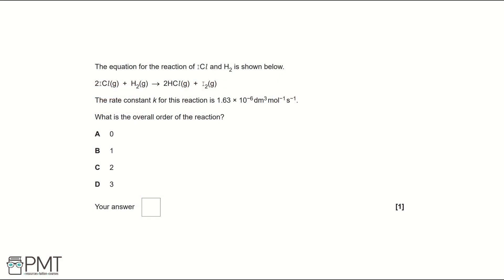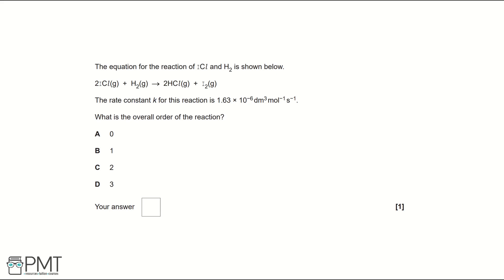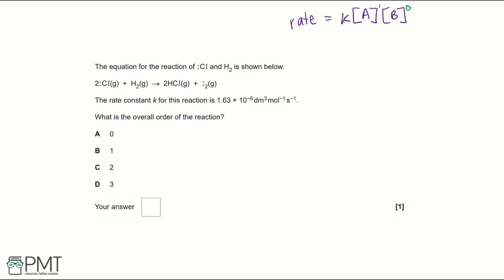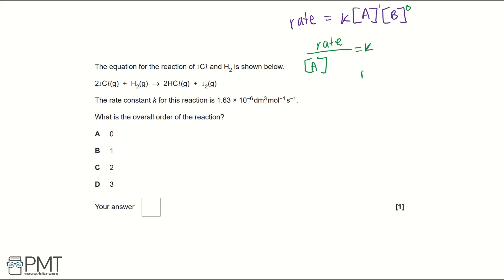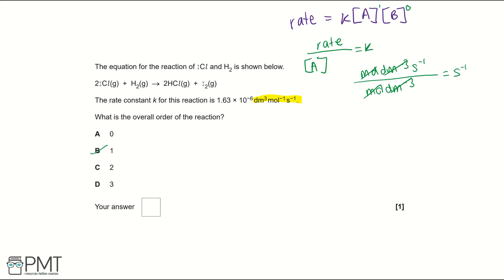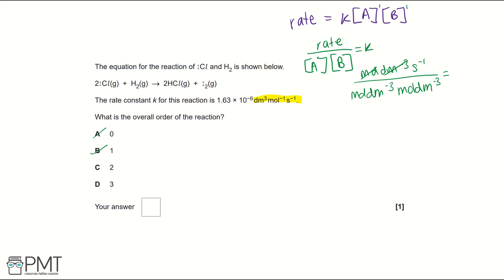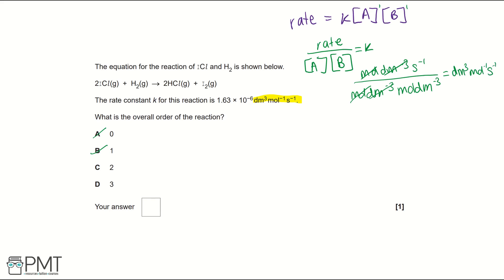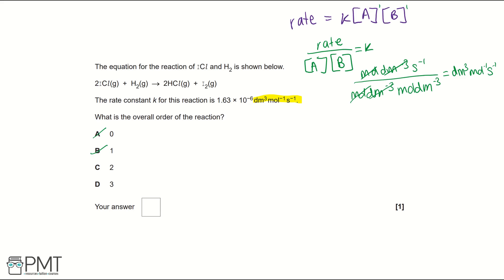How Fast? - Q14 | Chemistry A-Level | PMT Education